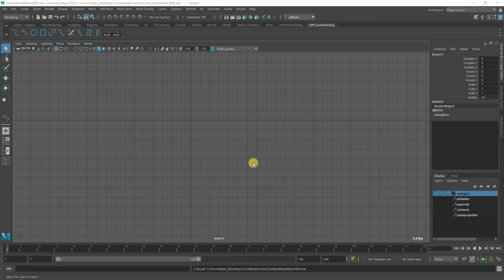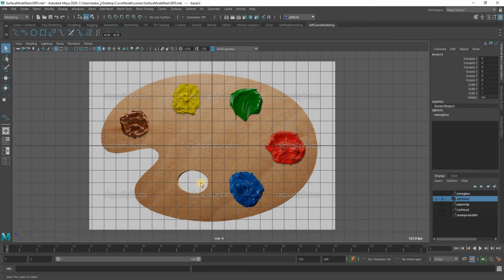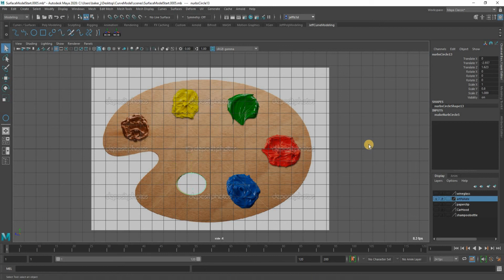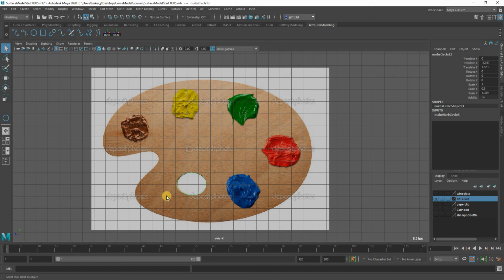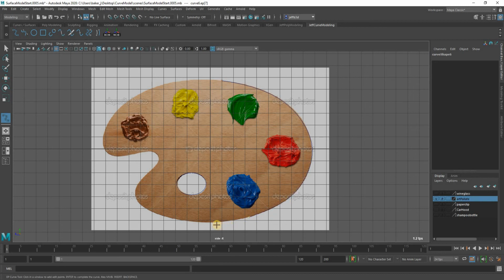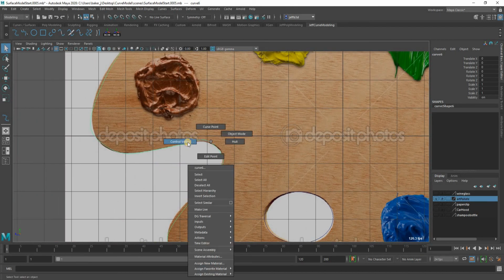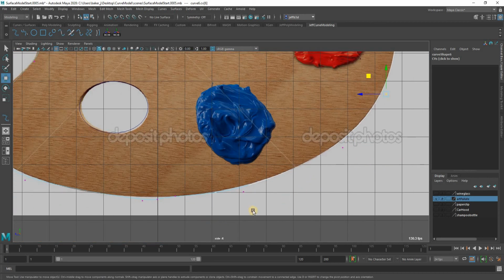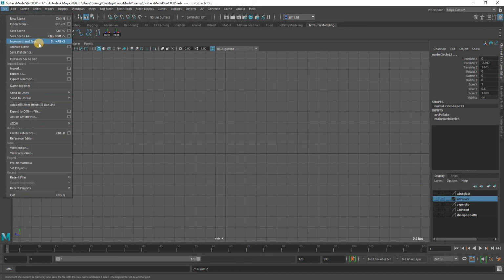Planar ArtPallate Curves